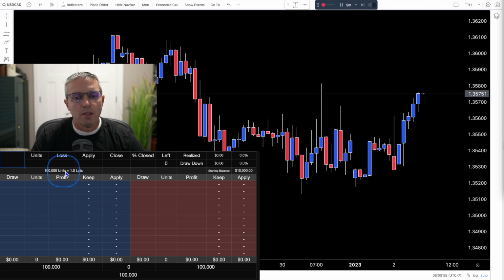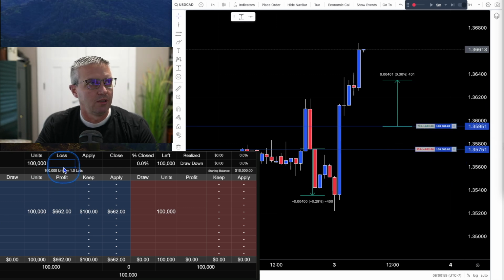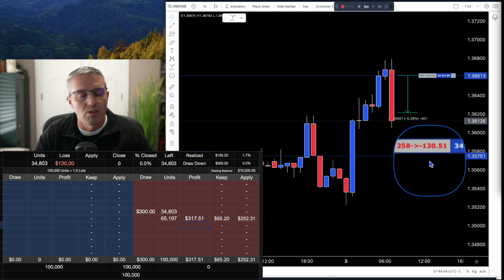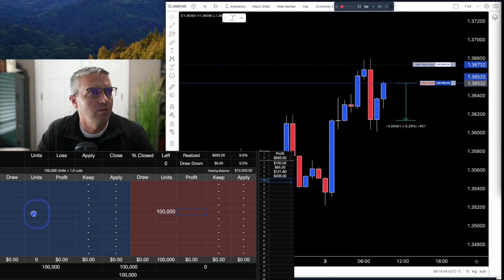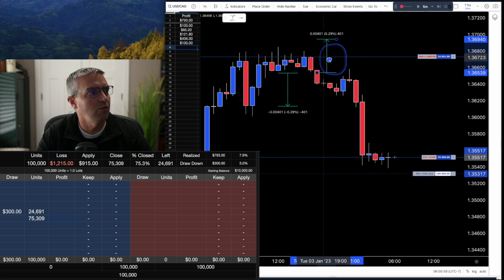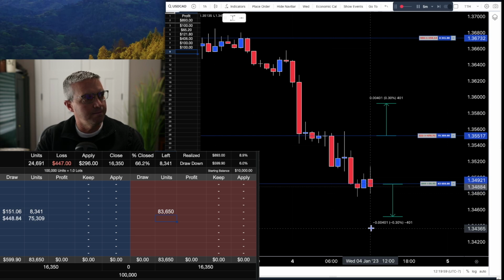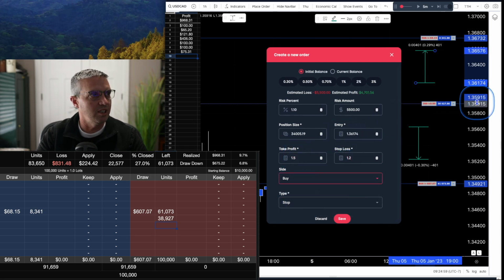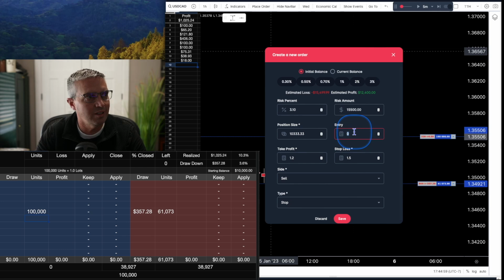DRAW DOWN HEDGING FOREX | Forex Hedging Strategy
Hope this helps. I show the draw down and how to trim a hedge.
You will see how open a hedge, how to balance a hedge.  How to trim a forex hedge and most importantly how to get clean trades while hedging.

I have done my best to ensure that the information provided here and the resources available for download are accurate and provide valuable information. Regardless of anything to the contrary, nothing available on or through this Website should be understood as a recommendation that you should not consult with a financial professional to address your particular information. I  expressly recommend that you seek advice from a professional.

Forex trading contains substantial risk and is not for every investor. An investor could potentially lose all or more than the investor’s initial investment. Only risk capital—money that can be lost without jeopardizing one’s financial security or lifestyle—should be used for trading and only those individuals with sufficient risk capital should consider trading. Nothing contained herein is a solicitation or an offer to buy or sell forex. Past performance is not necessarily indicative of future results. Forex trading contains substantial risk and is not for every investor. An investor could potentially lose all or more than the initial investment. Risk capital is money that can be lost without jeopardizing ones’ financial security or life style. Only risk capital should be used for trading and only those with sufficient risk capital should consider trading. Past performance is not necessarily indicative of future results. Hypothetical Performance Disclosure: Hypothetical performance results have many inherent limitations, some of which are described below. no representation is being made that any account will or is likely to achieve profits or losses similar to those shown; in fact, there are frequently sharp differences between hypothetical performance results and the actual results subsequently achieved by any particular trading program. One of the limitations of hypothetical performance results is that they are generally prepared with the benefit of hindsight. In addition, hypothetical trading does not involve financial risk, and no hypothetical trading record can completely account for the impact of financial risk of actual trading. for example, the ability to withstand losses or to adhere to a particular trading program in spite of trading losses are material points which can also adversely affect actual trading results. There are numerous other factors related to the markets in general or to the implementation of any specific trading program which cannot be fully accounted for in the preparation of hypothetical performance results and all which can adversely affect trading results.